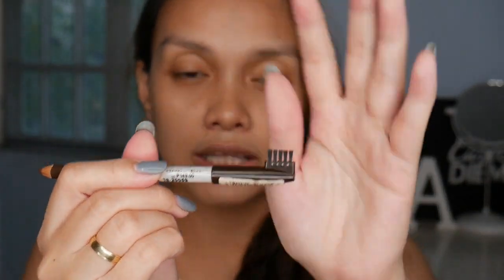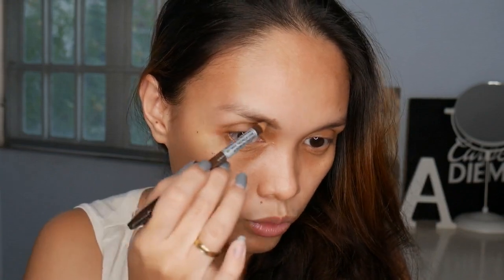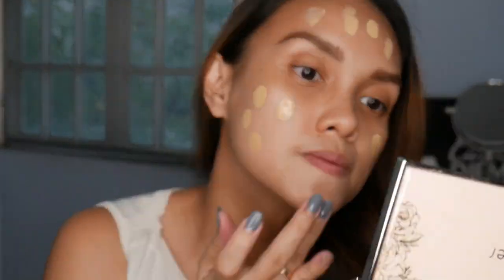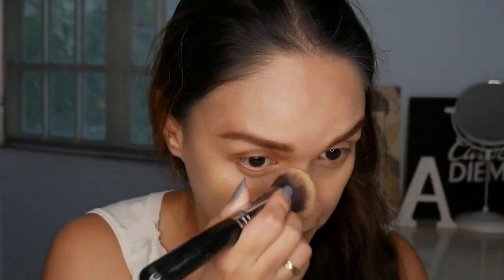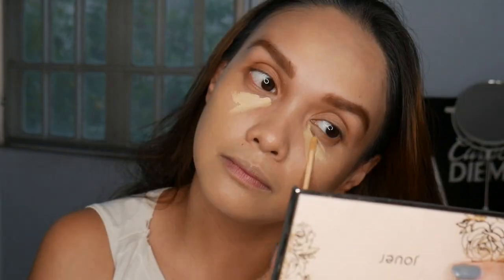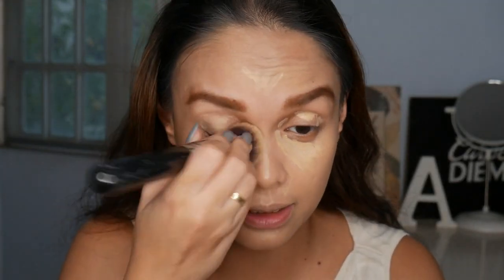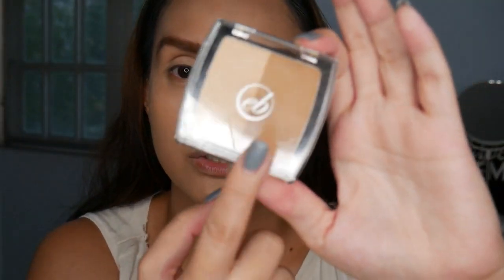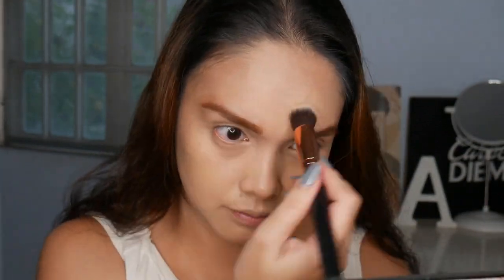AFFORDABLE BACK TO SCHOOL MAKEUP | Style Attempt by Ayn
Hey, lovelies! Here's a BACK TO SCHOOL MAKEUP tutorial for you guys using ALL AFFORDABLE MAKEUP PRODUCTS!

xx, Ayn

Products used:

Essence Brow Liner (P149.00)
Maybelline Fashion Brow (P300++)
L'oreal Infallible 24Hr Freshwear (P550)
Maybelline Fit Me Concealer (P250++)
Ever Bilena Bronzing Duo (P150)
ColourPop Mr. Bing Gel Liner (P300++)
Ever Bilena Total Effect Palette (P360)
Maybelline Hypercurl Mascara (P149)
Ever Bilena Liquid Lipstick in Sienas (P185)